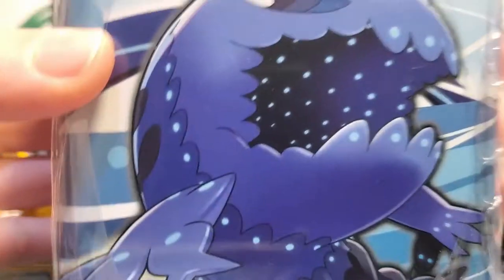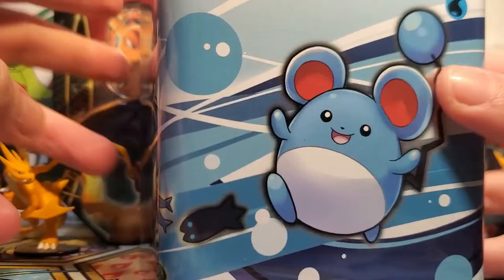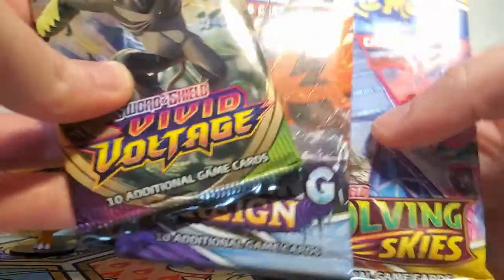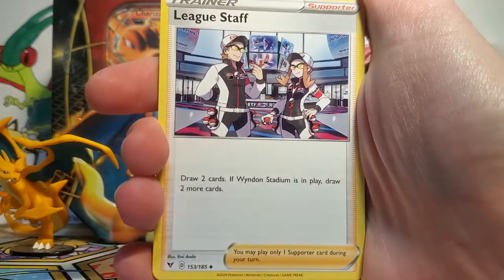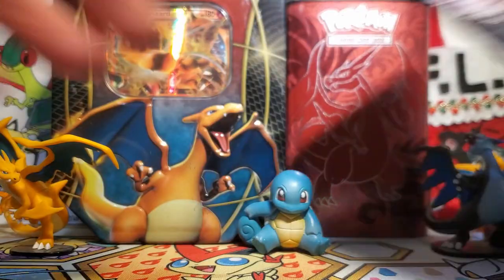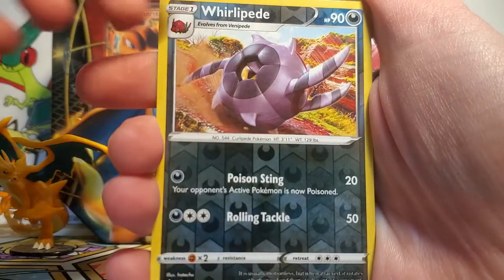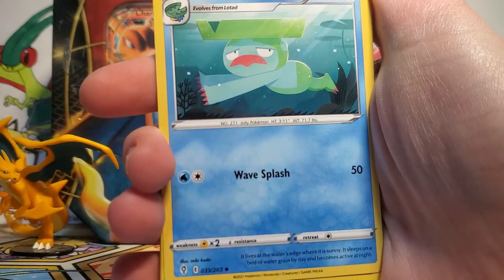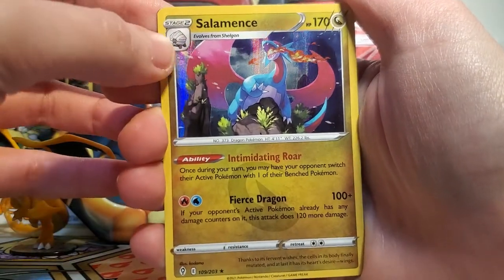A Fun New Tin! Opening a Water Type Stacking Tin of Pokemon Cards!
Hello friends! Today I open the Water-Type version of the new stacking tins, which includes a pack of Evolving Skies, a pack of Chilling Reign, and a pack of Vivid Voltage Pokemon cards!

Music used in this video:
Thanks to Mewmore for allowing the community to use their music!